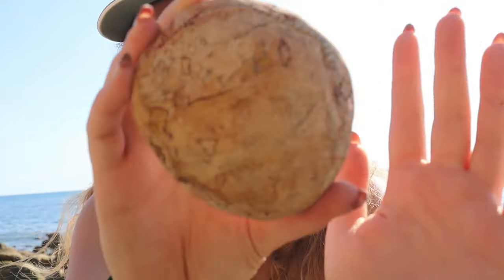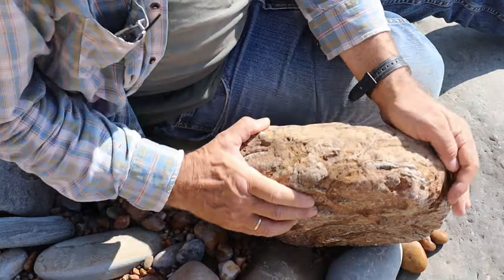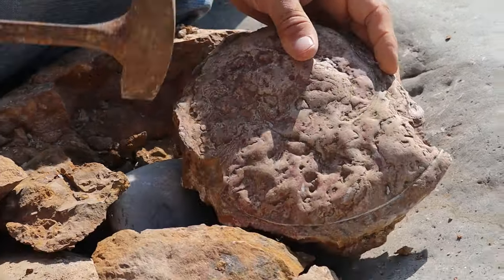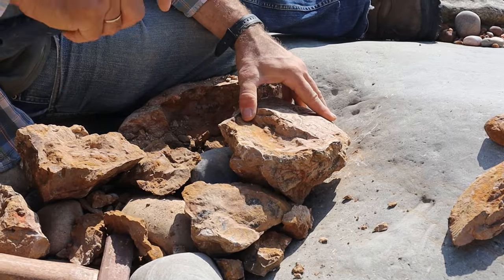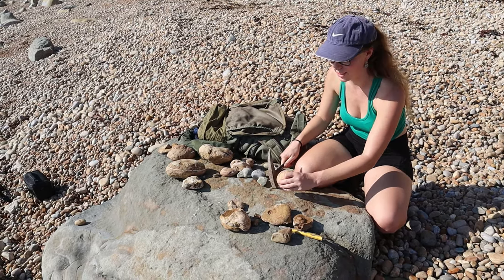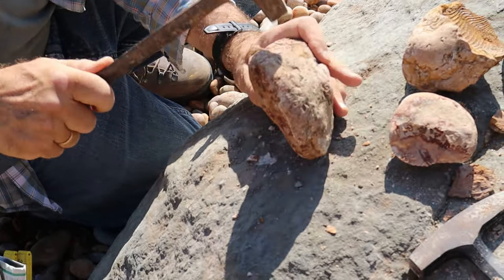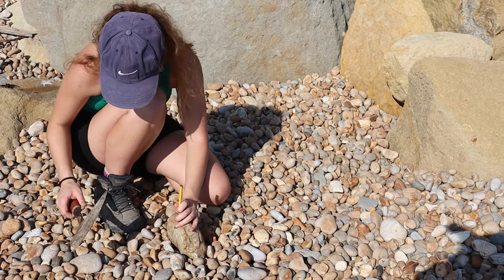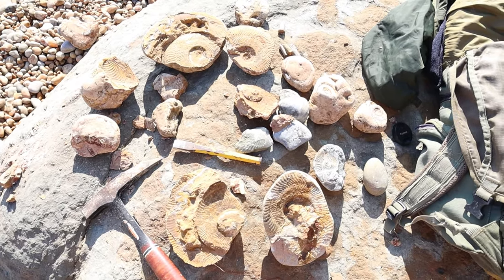Cracking Open Ammonites - Fossil Friday